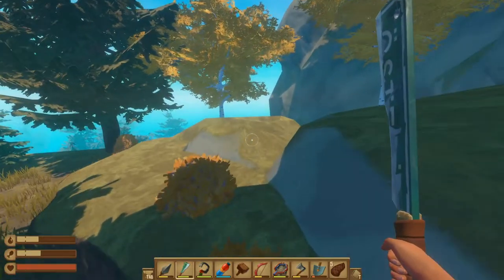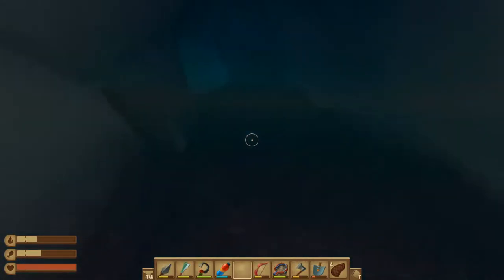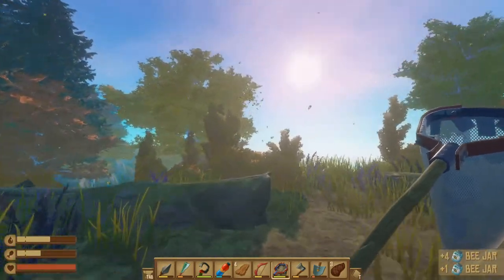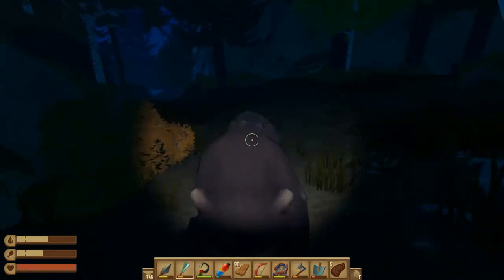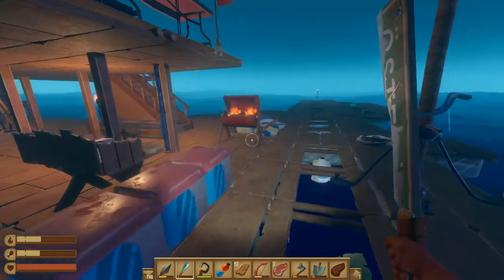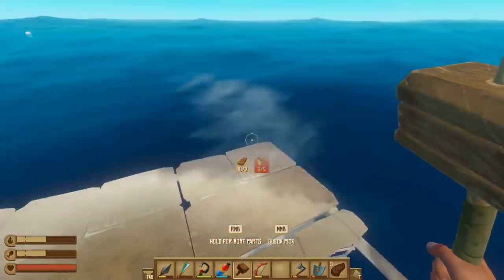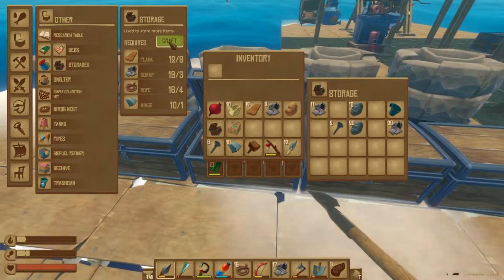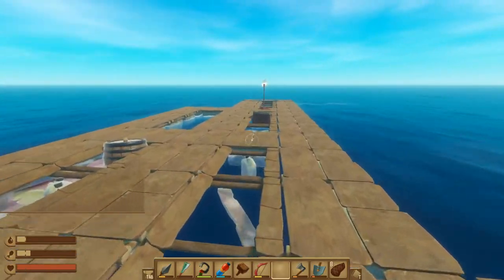Balboa Island (4/4) - Let's Play Raft Hard Mode Update 13 Part 18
In part 18 of this let's play of Raft played on Hard Mode, I hit up the last Relay Station and obtain the frequency for the next objective. But before I go, I head back for one final loot run through Balboa Island. I just can't help but feel like I'm forgetting something...

Raft is an open world survival video game developed by Swedish developer Redbeet Interactive, and published by Axolot Games. Players battle to survive a perilous voyage across a vast ocean. Gather debris, scavenge reefs and build your own floating home, but be wary of the man-eating sharks! The Early Access gameplay presented in this video is from "The Renovation Update", also known as Update 13, played solo on Hard Mode, which is effectively permadeath.